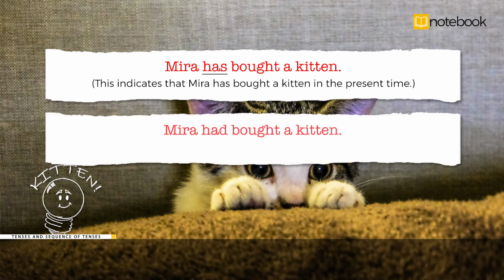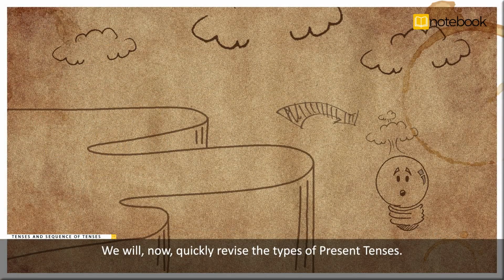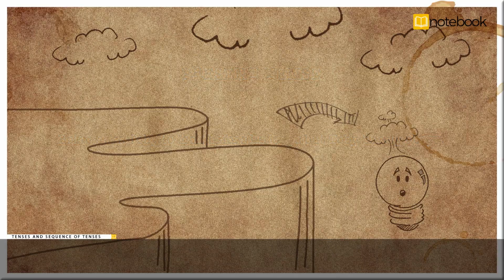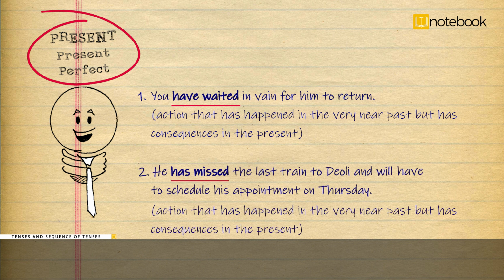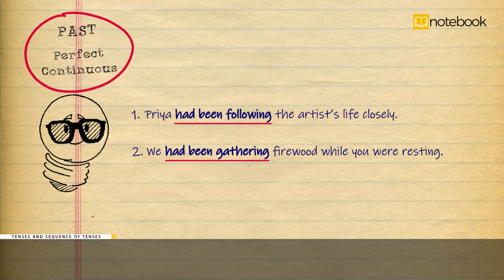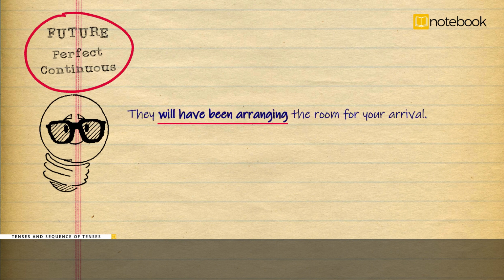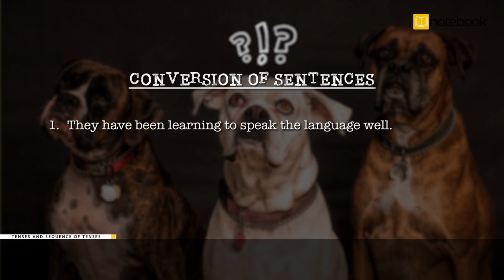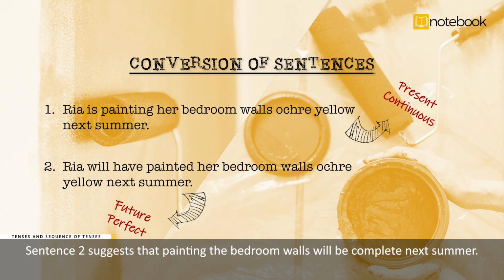CBSE Class-10 English | Language | Tenses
All about tenses

Here’s what you’ll find:

📹 Videos: Watch fun videos that explain your lessons!
📚 Text Content: Read easy-to-understand notes for your chapters!
❓ Questions and Answers: Get ready for tests with practice questions and answers!
📋 Assignments: Complete fun assignments that help you learn!